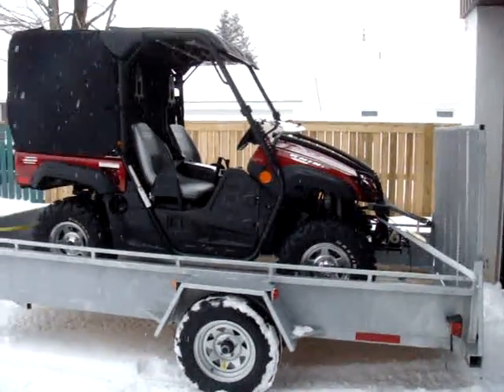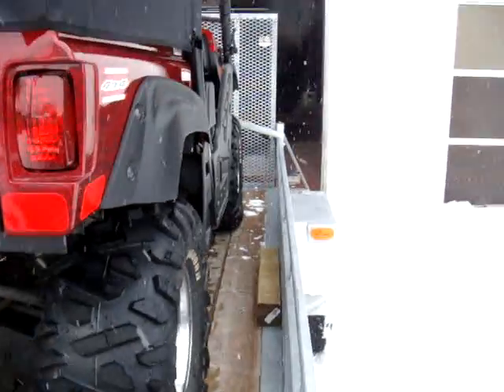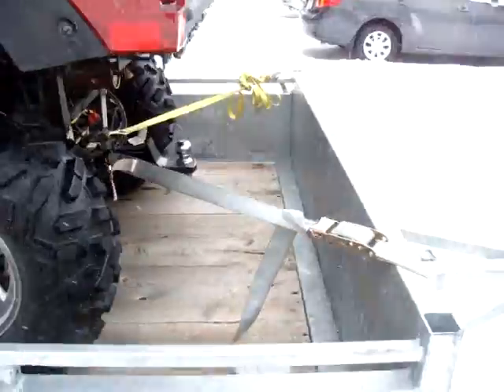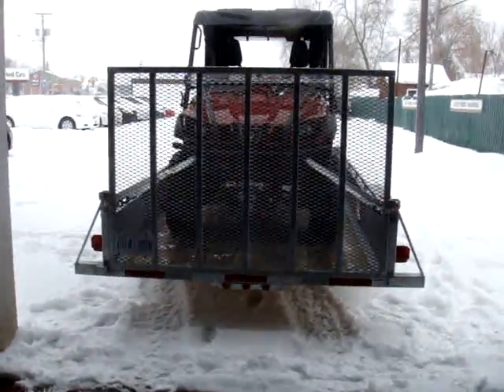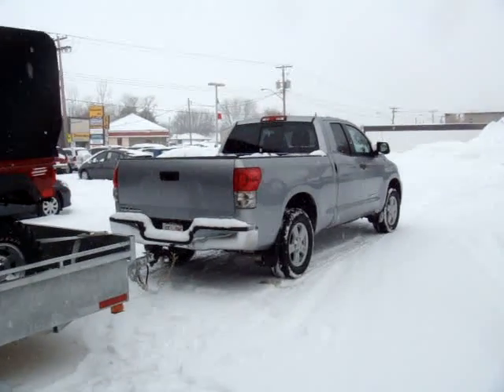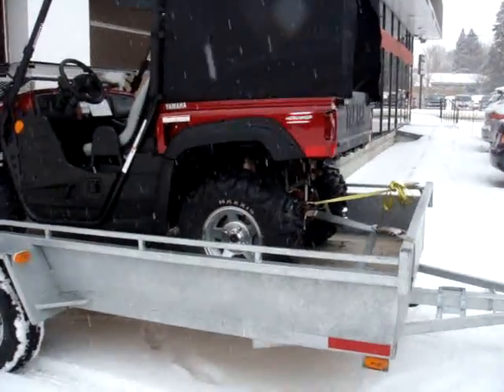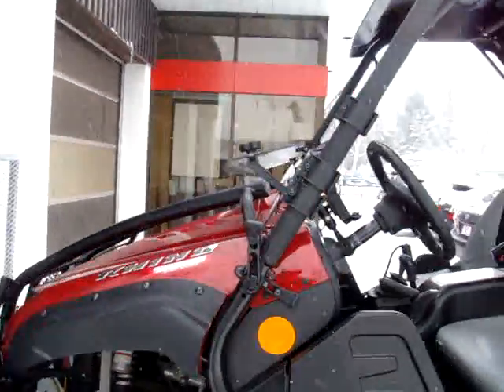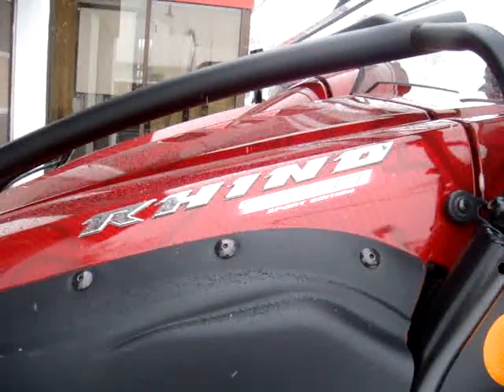2009 Yamaha Rhino on a 6' x 12' Galvanized Trailer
Here's a quick video of a Yamaha Rhino on a 6' x 12" galvanized trailer.